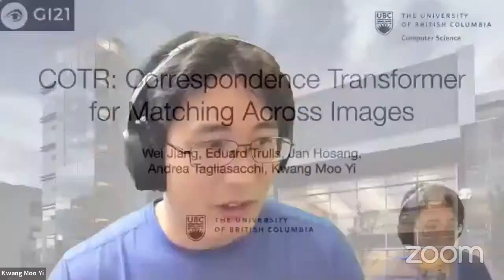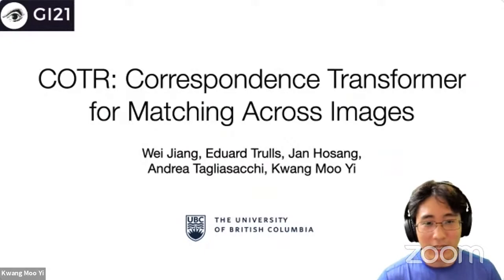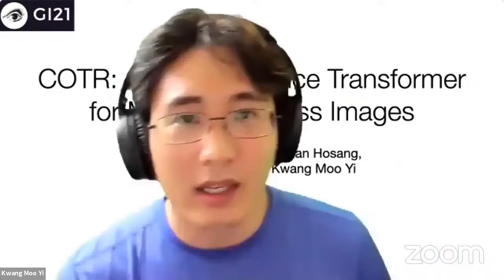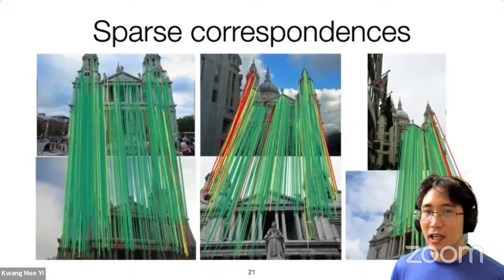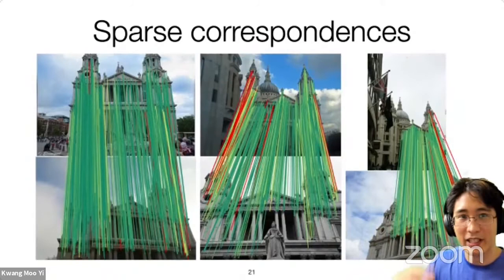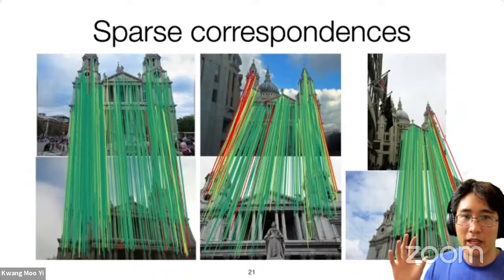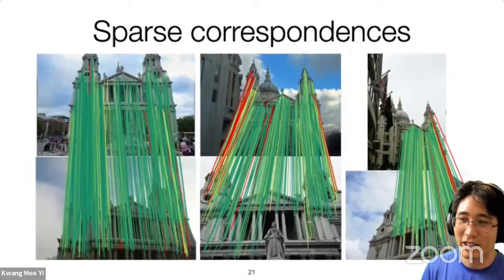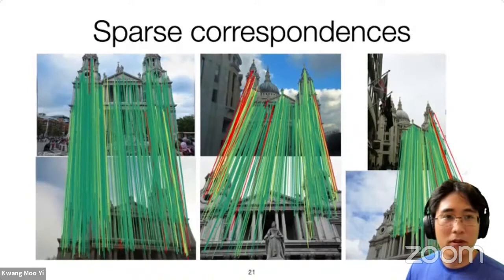GI 2021: Kwang Moo Yi (Invited Speaker)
Graphics Interface 2021